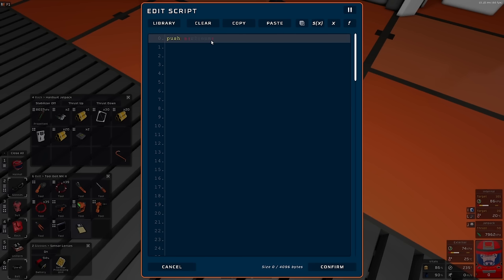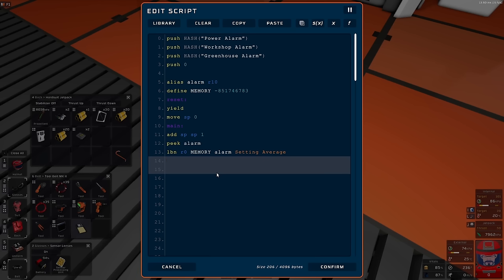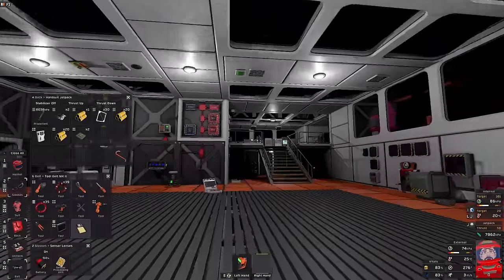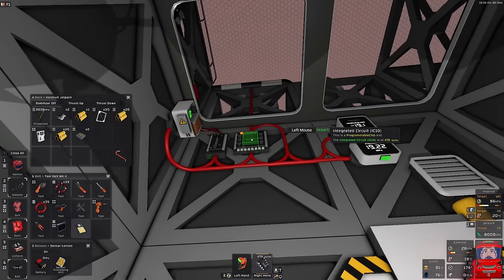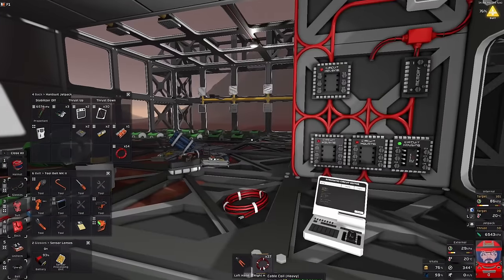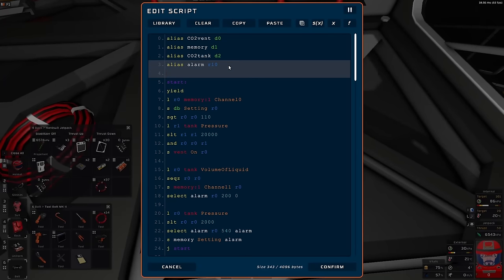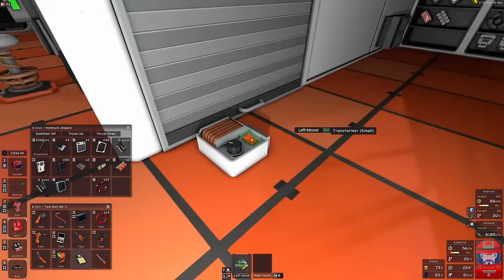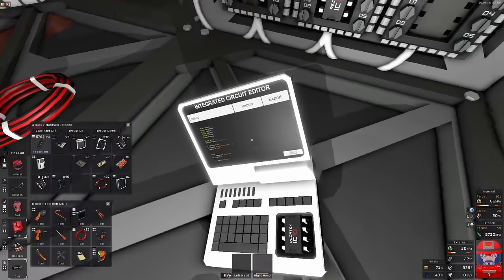Stationeers Let's play Mars 12 Alarming development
Over the past few episodes I have been installing alarm memorys through the base.  Now it is time to stitch it all together for the master alarm board.  And set up a bit more of the greenhouse.